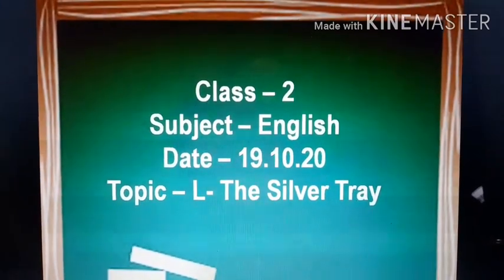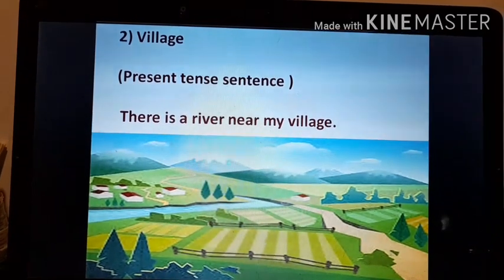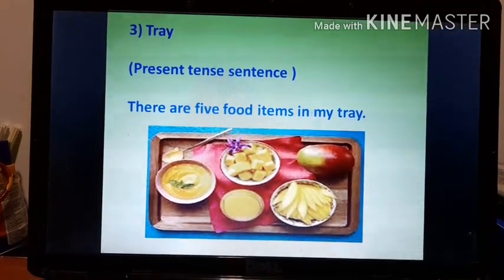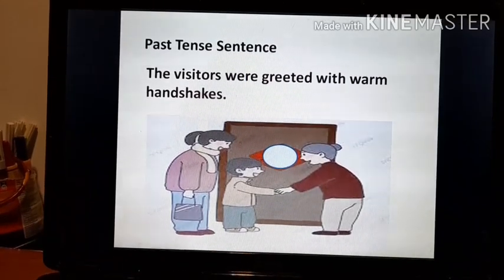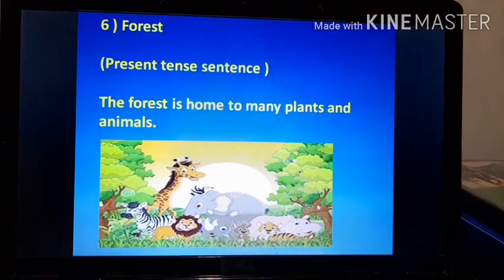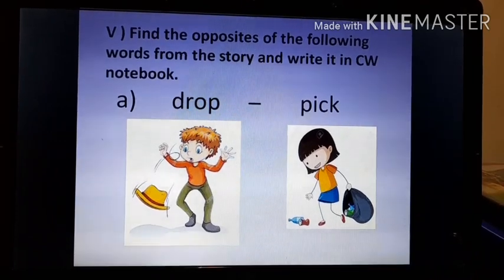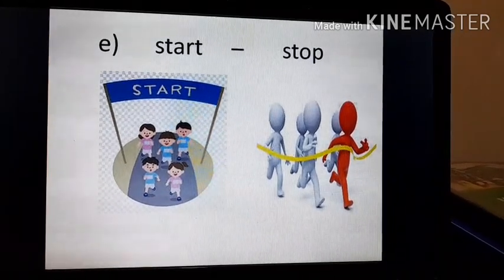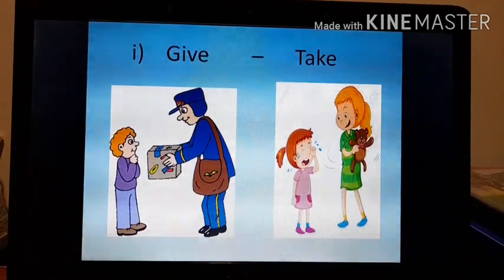Frame the sentences and opposite words